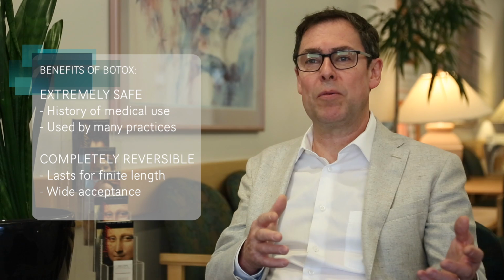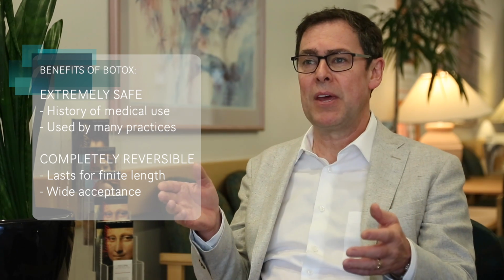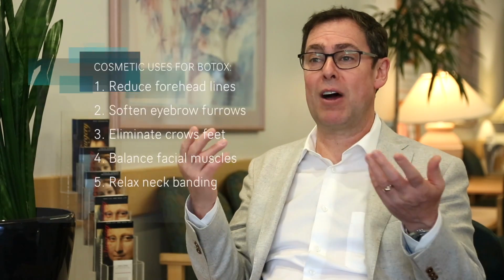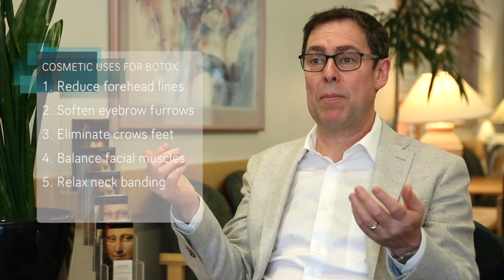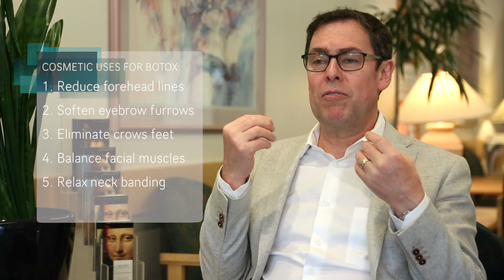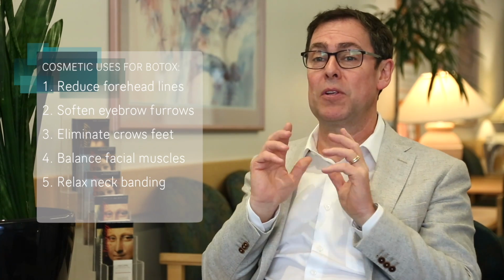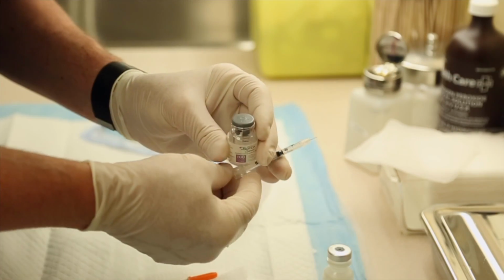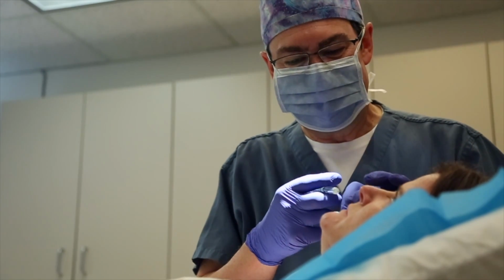A Comprehensive look at Botox (with Dr. Bryce Cowan)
Learn more about Botox® with Vancouver based plastic surgeon Dr. Bryce Cowan. Botox® is a safe and longstanding muscle paralytic used to temporarily weaken facial muscles that cause excess face wrinkles, giving you a more youthful fresh look.